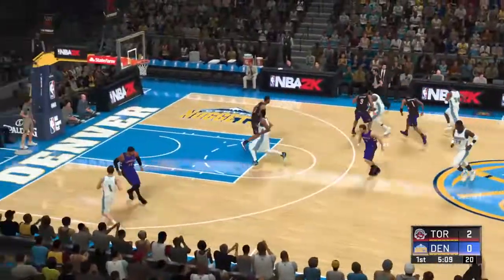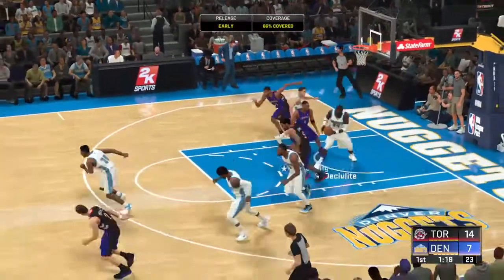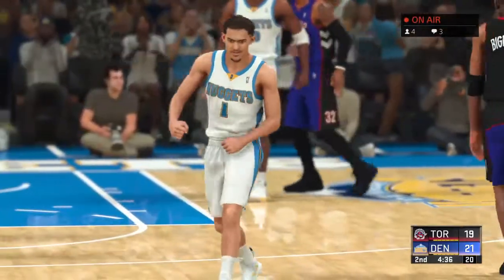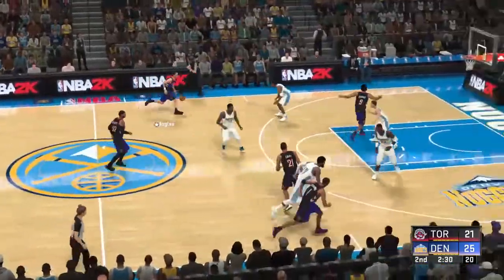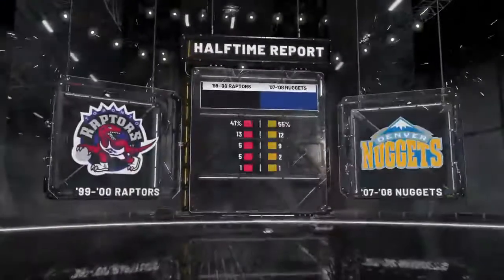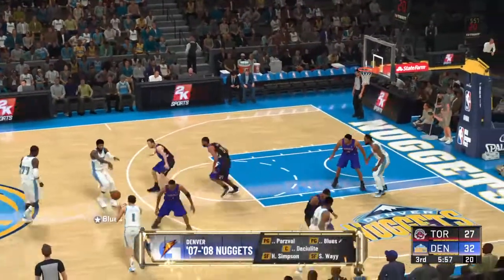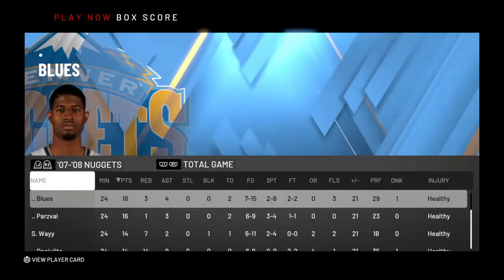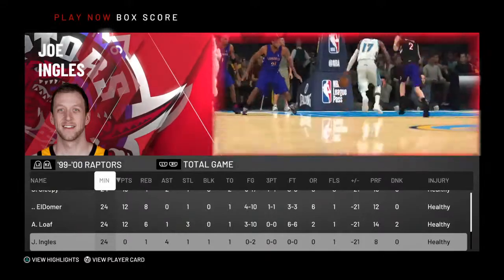Glizzies @ Iso-Topes (S2, Week 4)